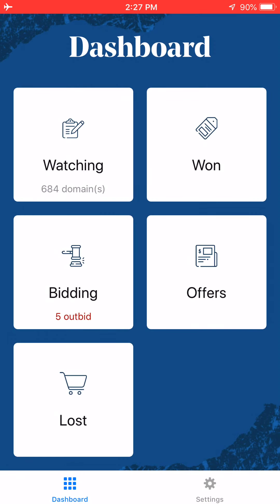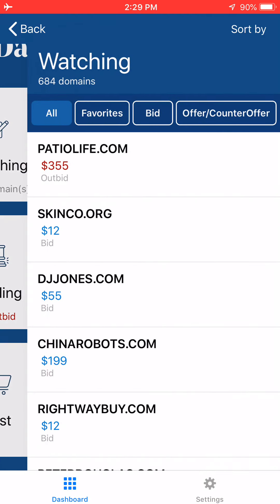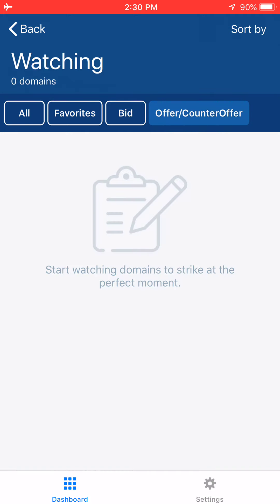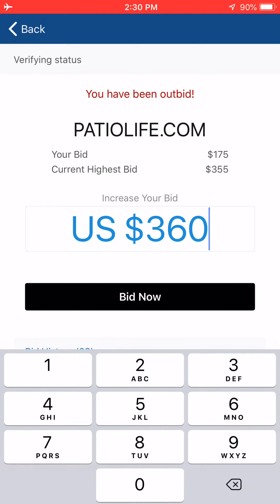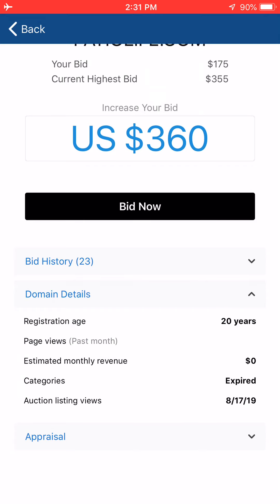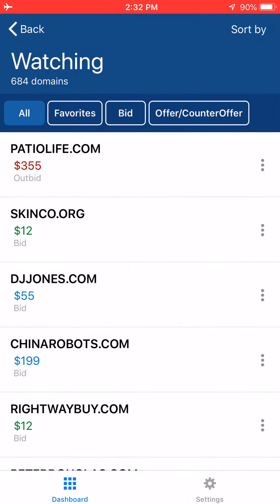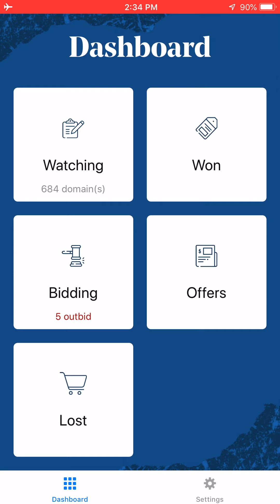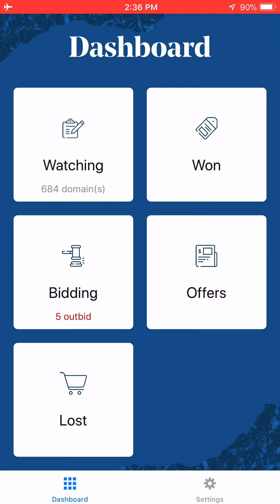Review: Latest Version of GoDaddy's Domain Investor App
GoDaddy has recently released a complete code rewrite of their Domain Investor App for a growing and thriving domain investing community.

Watch this quick review as I highlight the new features and interface as well as make suggestions for the next release of the Domain Investor App.

Oh yeah, in the video, I state that the Estimated Value section is not working.  This is an inaccurate statement as I forgot at the time of the recording I had my phone in airplane mode — to eliminate the inadvertent text notification while recording video — and didn’t have internet access.

If you have questions or comments about GoDaddy’s Domain Investor App, please drop me a comment or question below, and I’ll do my best to find the appropriate answer.

Last but not least, please visit KickstartCommerce.com for more insight pertaining to digital strategies and disciplines to grow your business.